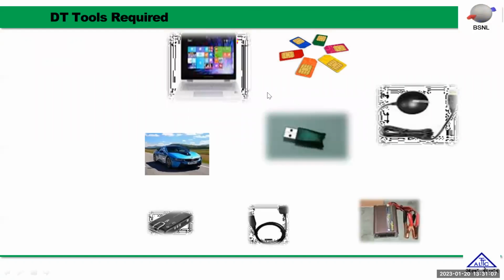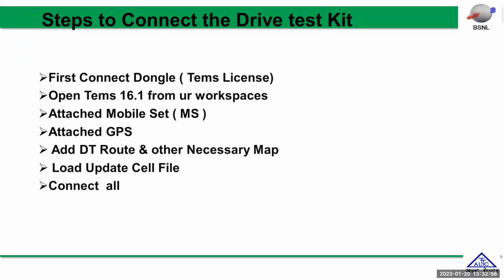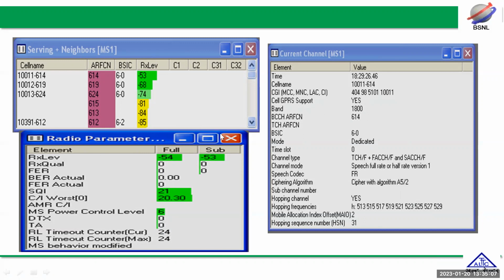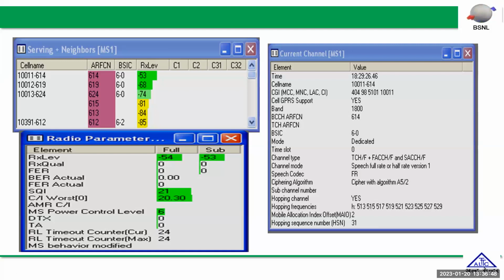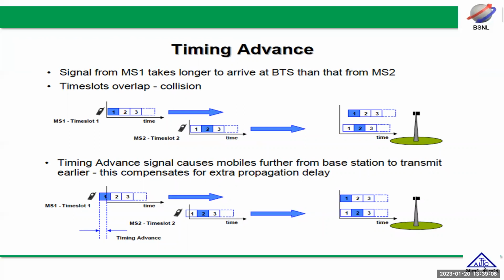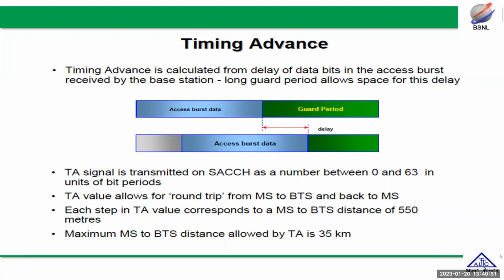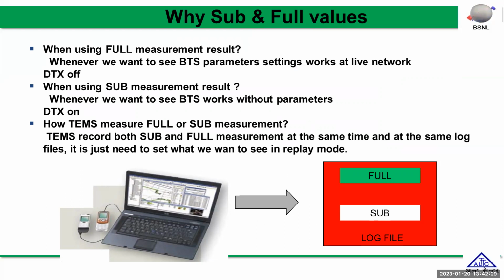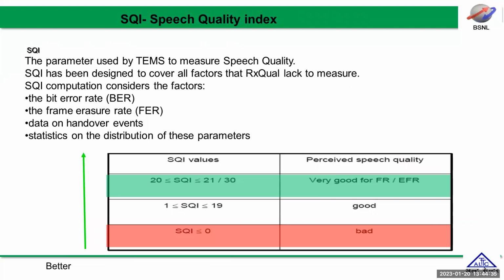Sub Module 2 GSM Drive test Tool and Parameter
GSM Drive test Tool and Parameter